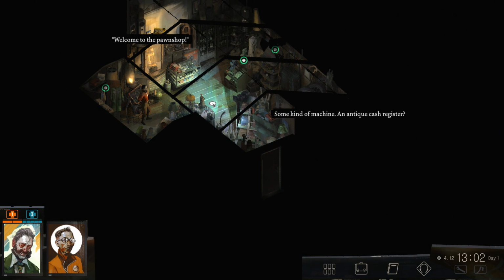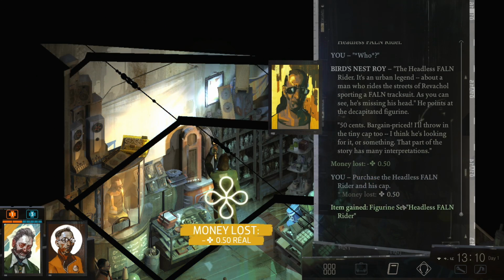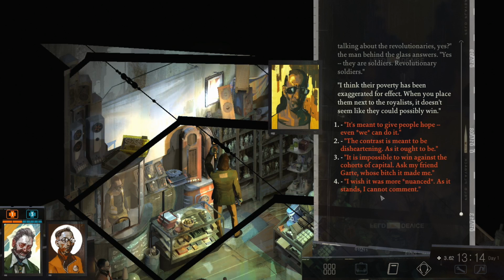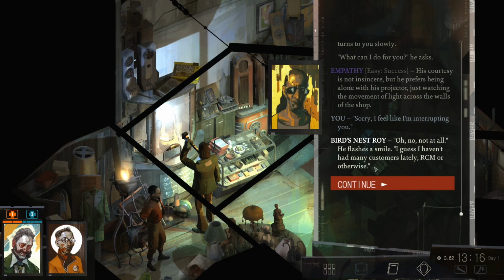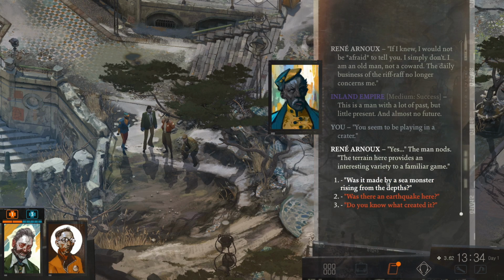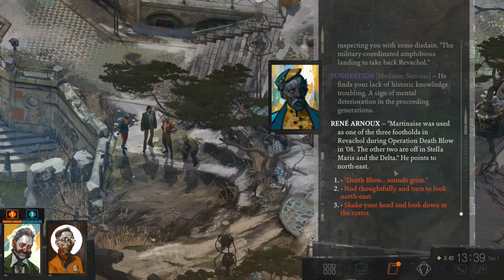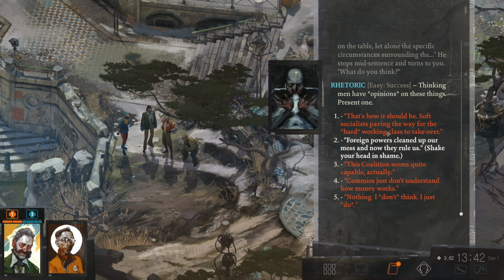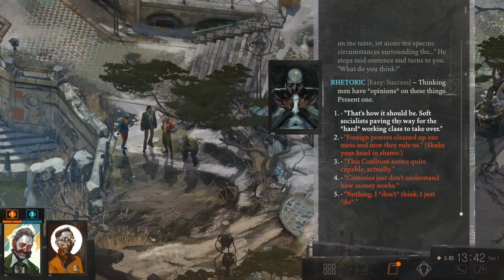A proper throw of the boule - Let's Play Disco Elysium #10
Disco Elysium is a a brand new, very unique looking role playing game from ZA/UM, formerly known as No Truce with the Furies. I think the furies are still around, but now Disco is literally the name of the game. We play a detective some serious drinking problems, and the game focuses on dialog and replayability a lot, so this should be RIGHT up my alley. Let's play it!